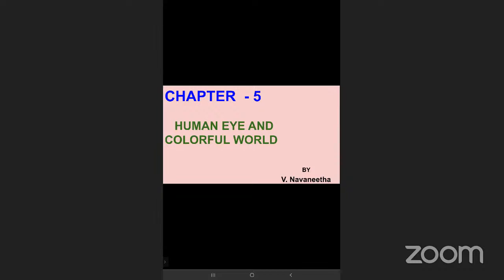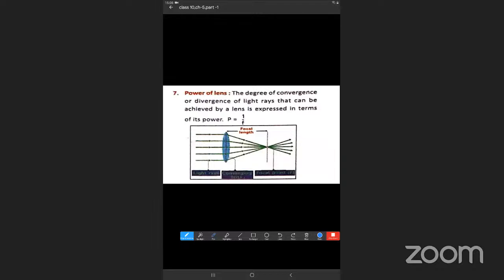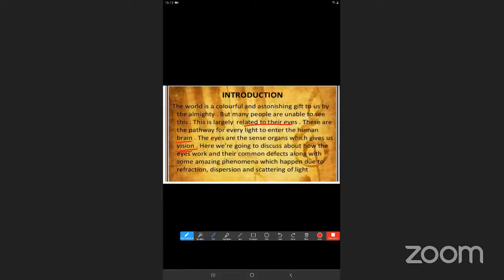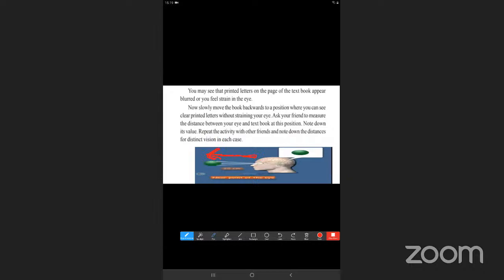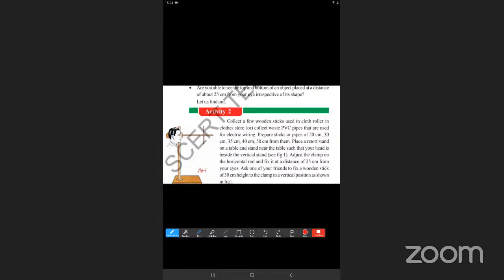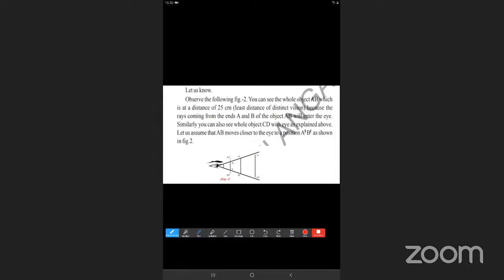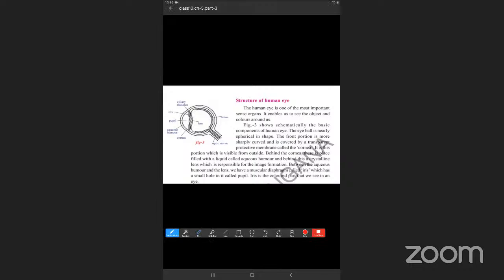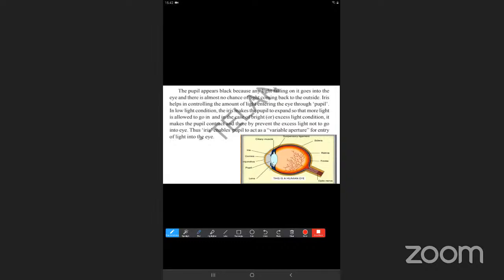Class 10 Physics and Telugu